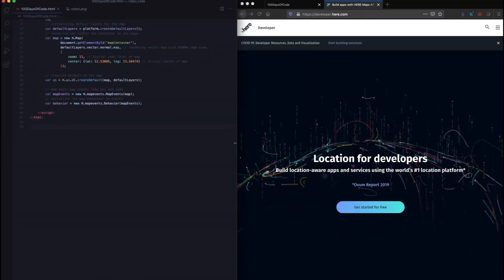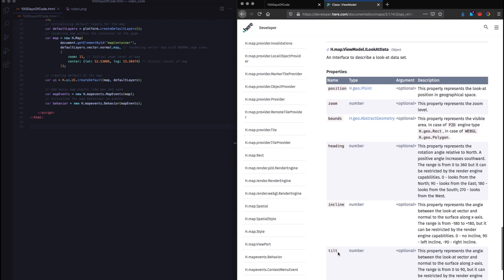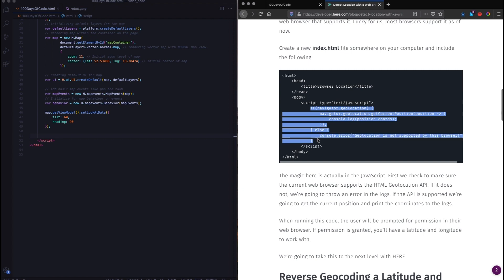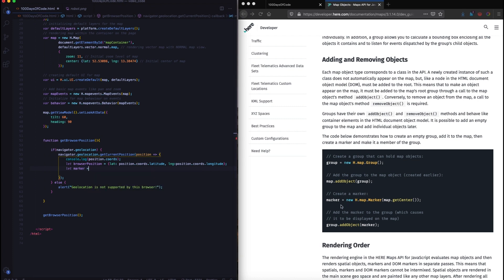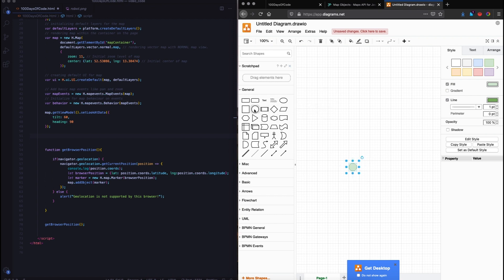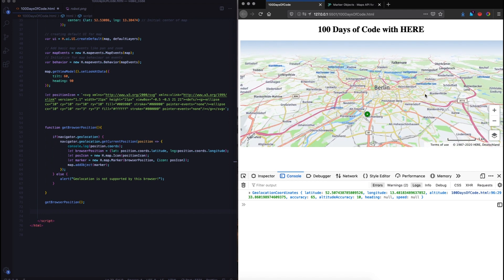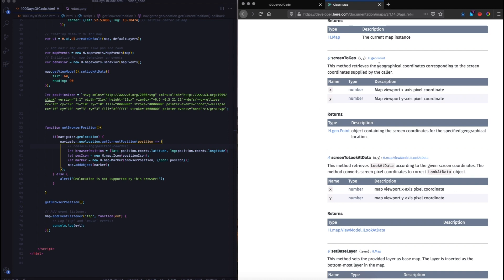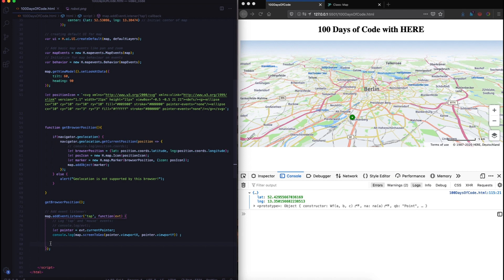100 Days of Code with HERE: Days 6-10